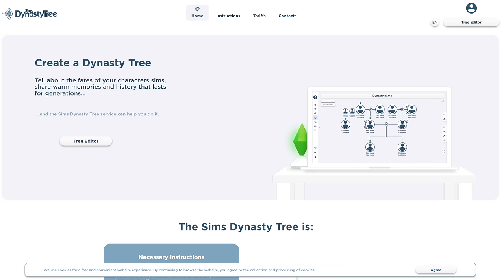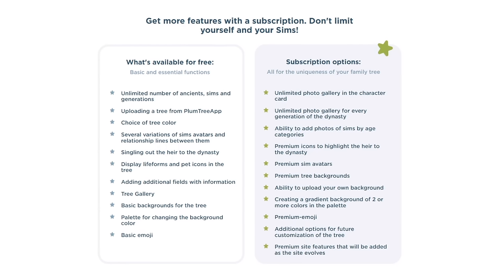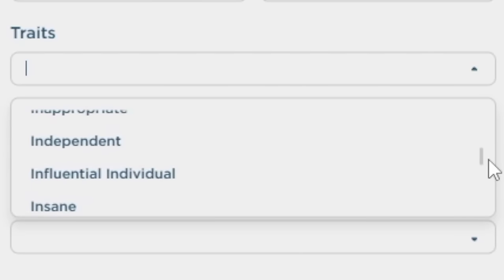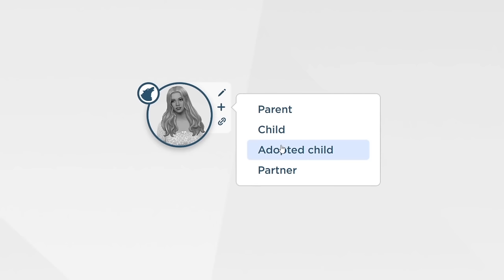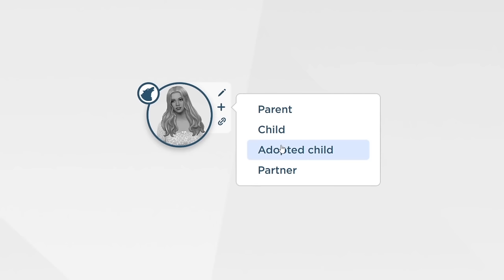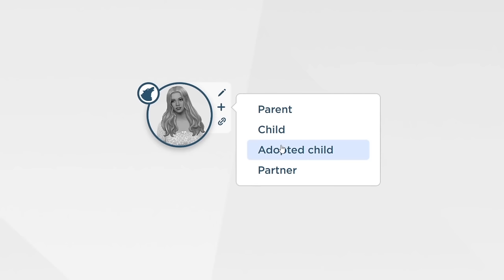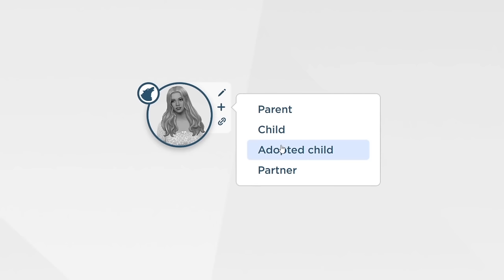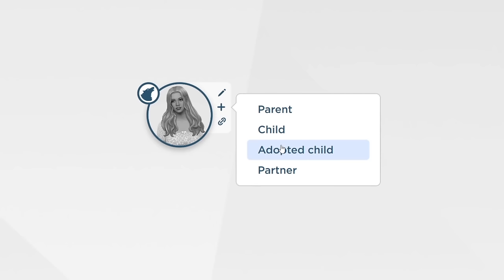making a NEW family tree for my Sims 4 Legacy family || Sims Dynasty Tree review || solitasims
us Simmers all know and loved the Plum Tree App, a free service provided to keep track of our Sims 4 Legacy challenges. unfortunately, after shutting down last year, many of us were left with nowhere new to go to create new family trees for our beloved Sims. thankfully, a new service inspired by the Plum Tree App - Sims Dynasty Tree - is here to save us, and I'm here to give you my honest review of it, as well as show you how to use the service to build a new Sims 4 family tree from scratch.

don't forget to enter the giveaway! ends Sept 28. winners to be announced here on YouTube Community and on Twitter (@solitasims).

chapters:
intro: 0:00
SimsDynastyTree features and subscriptions: 0:59
creating cards for Generation 1: 4:10
creating cards for Generation 2: 12:25
tree styling options: 16:00
continuing Generation 2: 18:07
creating cards for Generation 3: 19:51
my thoughts on Sims Dynasty Tree: 20:47
adding pet cards: 21:39
final touches: 22:44
special announcement: 24:12
outro: 25:11

use my code “SOLITASIMS” when purchasing any Sims 4 DLC to support me as a creator!

my throne wishlist (if you want to gift me something, if not that is fine, I love you regardless ♡)